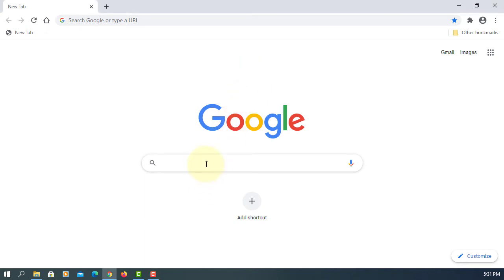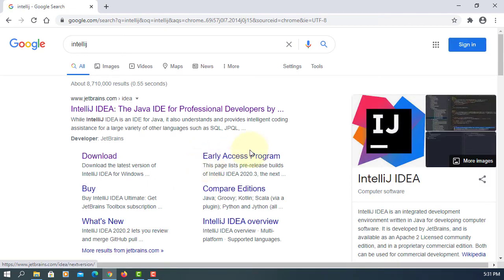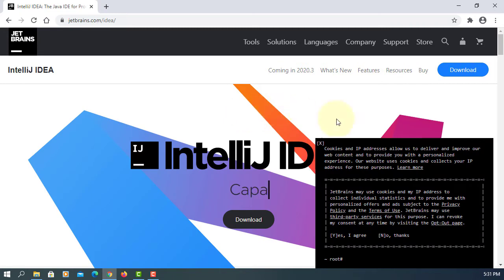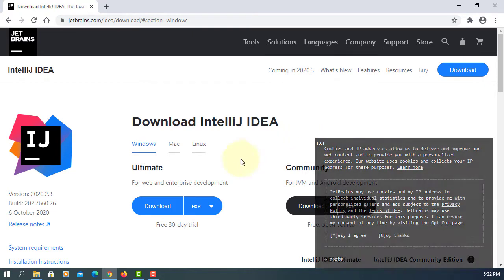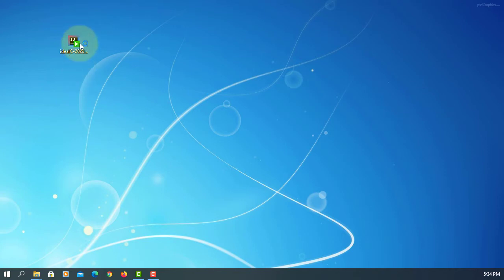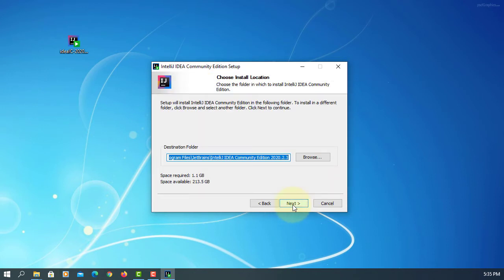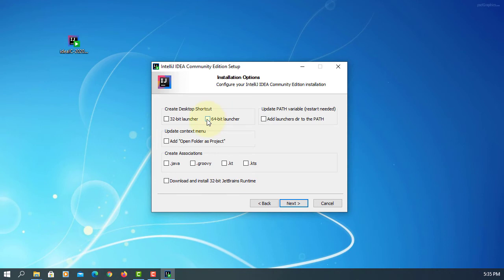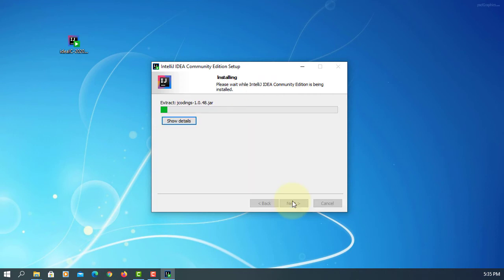How To Install IntelliJ IDEA 2020.2.3 with JDK 15.0.1 on Windows 10 x64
In this tutorial, I will show you how to download and install IntelliJ IDEA 2020.2.3 with the JDK 15.0.1 on Windows 10 x64.

The Installed directories are as following:

C:\Program Files\Java\jdk-15.0.1
C:\Program Files\JetBrains\IntelliJ IDEA Community Edition 2020.2.3